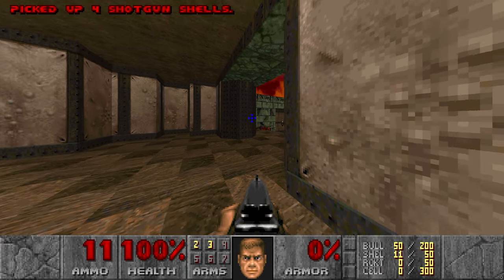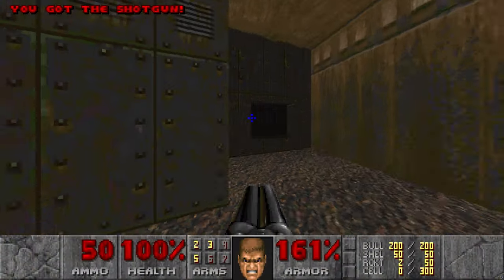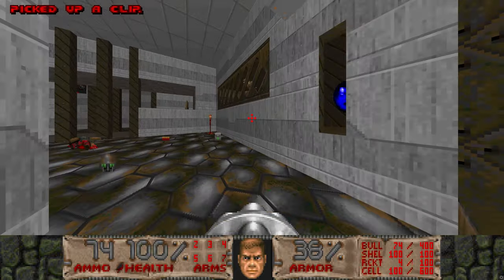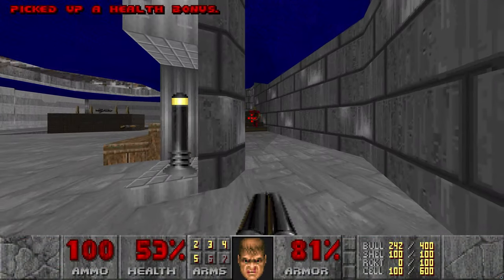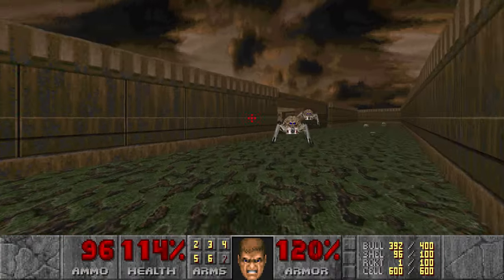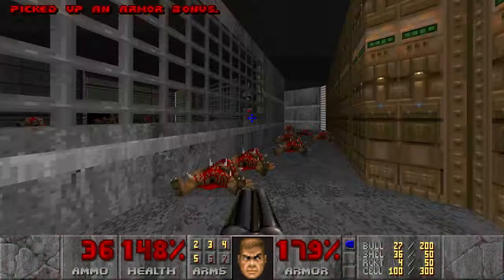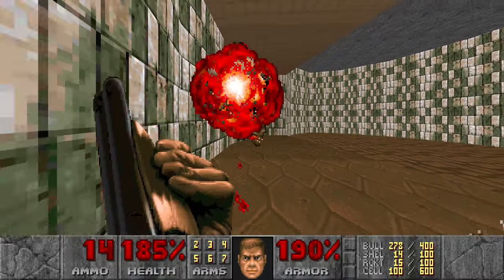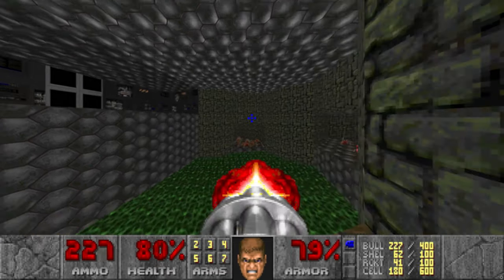The Legacy of Doom is Eternal!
Doom is one of the most legendary games ever made and its newest re-release affirms that. As cliched as it might sound, the Legacy of Doom is Eternal!